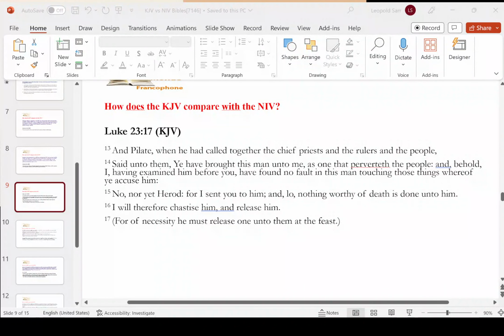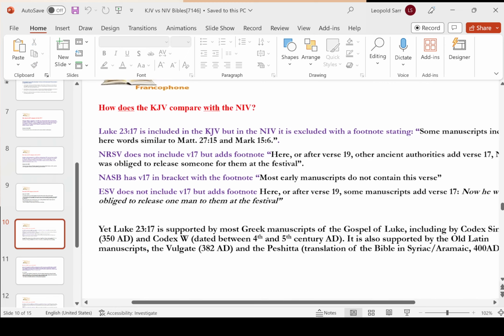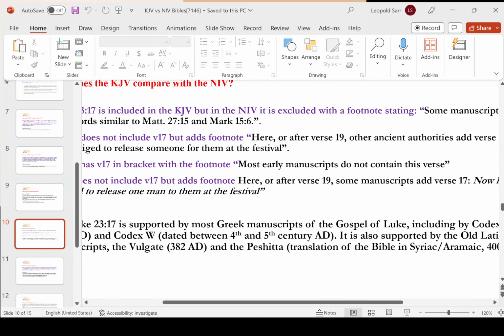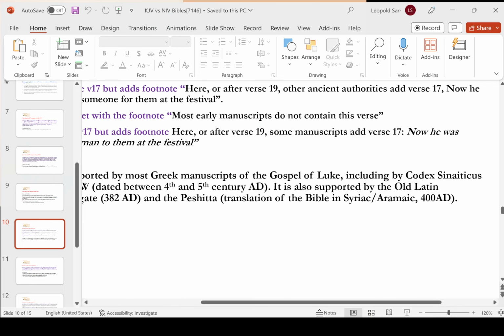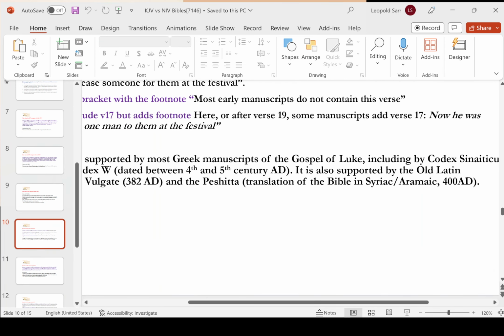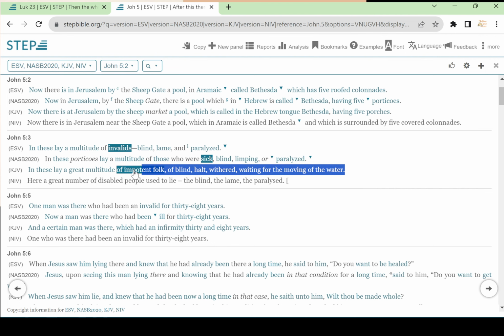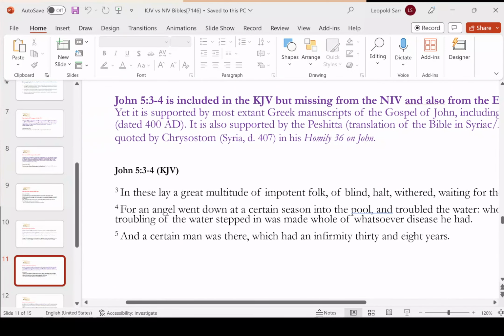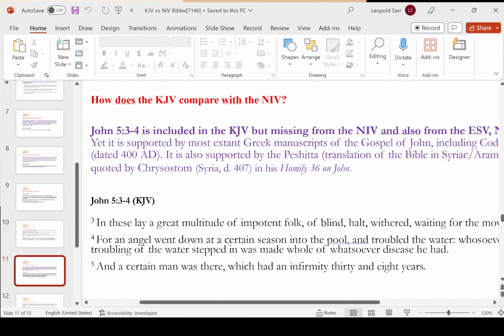What English Translations of the Bible Are the Best - Part 4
In video 4 of this series, we compare the KJV and some modern versions of the New Testament, regarding Luke 23:17 and John 5:3-4. Again, a number of early attestations confirm that these verses are part of the original writings of the Apostles.